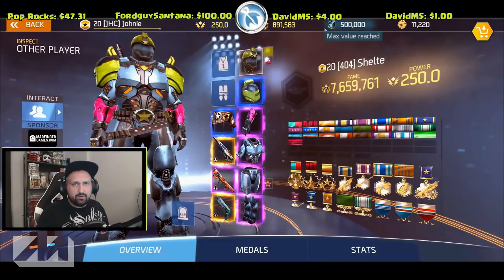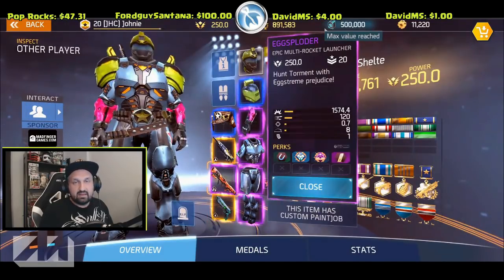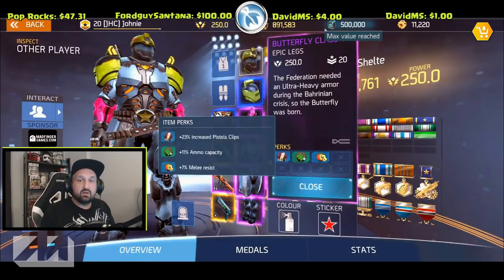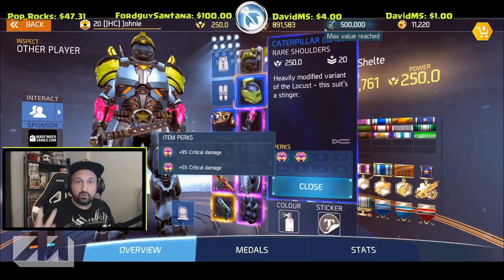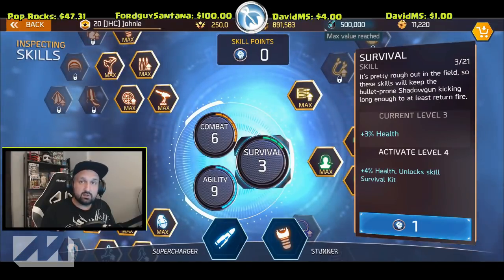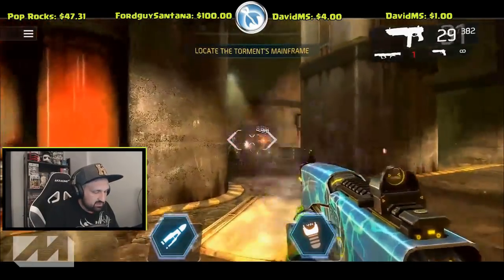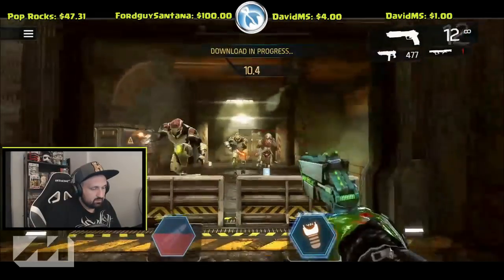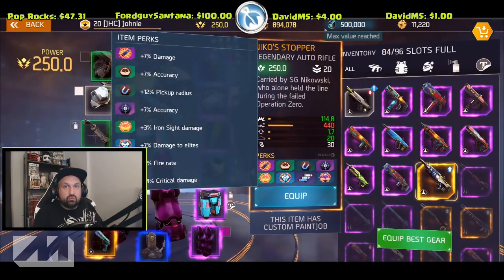Shadowgun Legends BEST BUILD for ribbons farming (guide + tips)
**UPDATE** After 0.5.0 you can still kill yourself to farm ribbons but YOU NEED TO FINISH the mission to get the ribbons. YOU CANNOT EXIT to the hub

This video explains the best build for farming fame in Shadowgun Legends: gear, weapons loadout and skills for ribbon farming. Watch until the end for tips on how to get the right map and get fame!